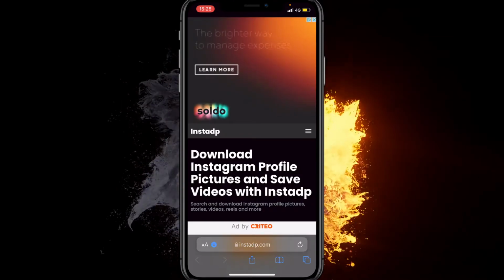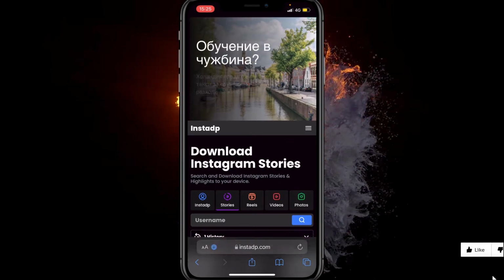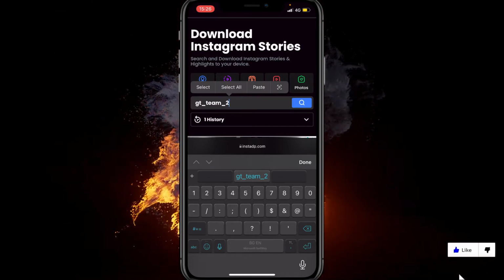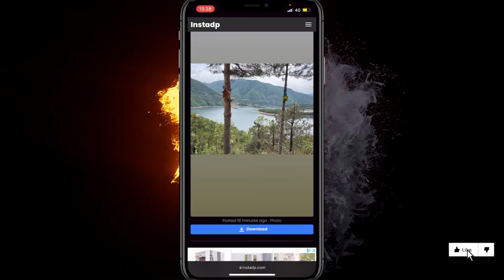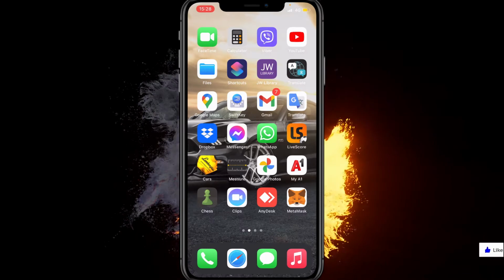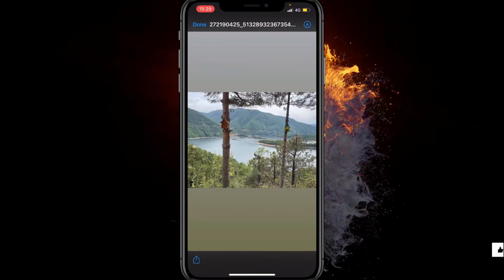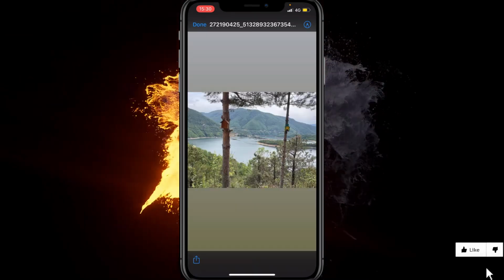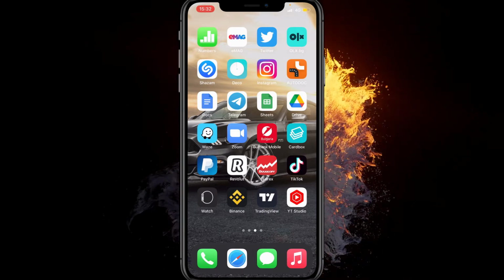How to Download Instagram Story ✅ Download Instagram Story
In this video i will show you How to Download Instagram Story. You will learn how to download instagram sotry. If you like a story and want to download it watch the video which is made for your value. This is very quick and easy tutorial. you will see the easiest way how to download instagram story. If you want to download instagram sotry watch this video until the end.

It's so easy and fast that you can download a story in about 1 minute! If you watch the video patiently you will learn something new and you will be able to capture all the moments that your friends share with the others!

Let's say on new year one of your friends is really drunk and he postes a story, which you know will be deleted until tomorrow and you really want to make fun of him later that year. But you can't save it. Now that won't bother you anymore. If you watch the whole video you will be able to download every story you want without any problem and you will know all of  their secrets. 😌

I am not responsible for any losses or profits you experience following my advice. (Do Your Own Due Diligence)